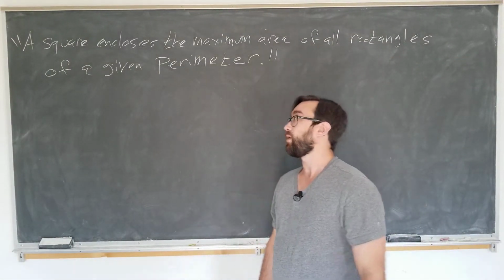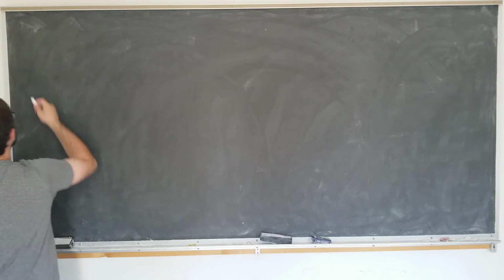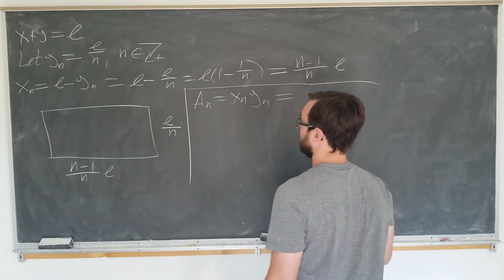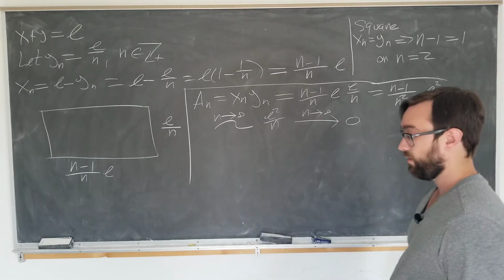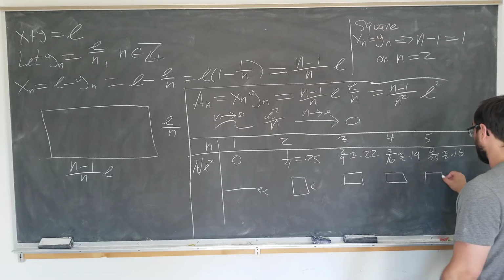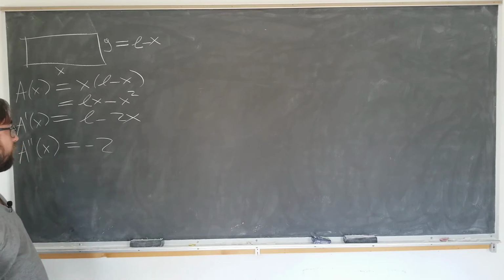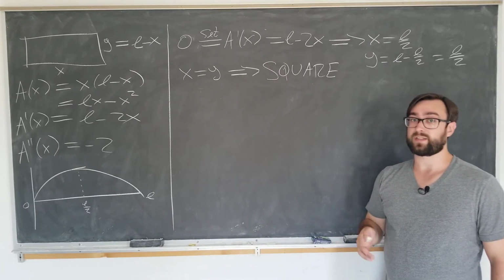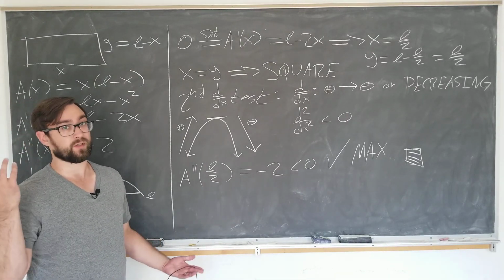Square = Max. area rectangle???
I impose the condition of a given perimeter to derive a constraint, write the area of a rectangle in terms of a single variable, and employ the first and second derivative tests to show that the square encloses the maximum area of all rectangles of a given perimeter.